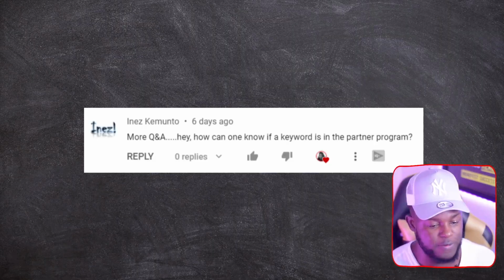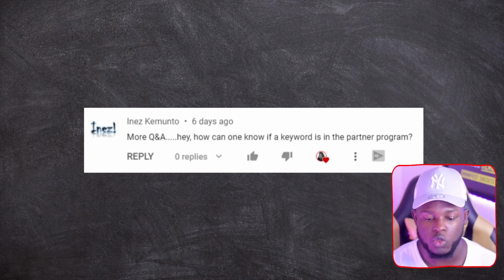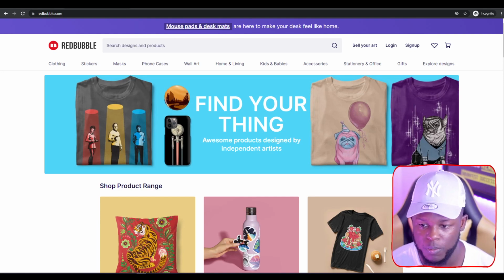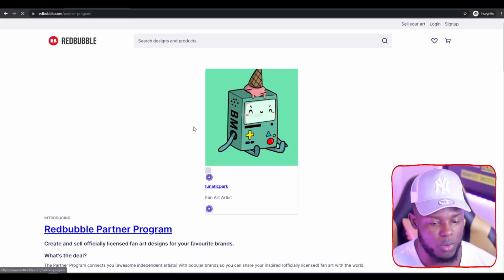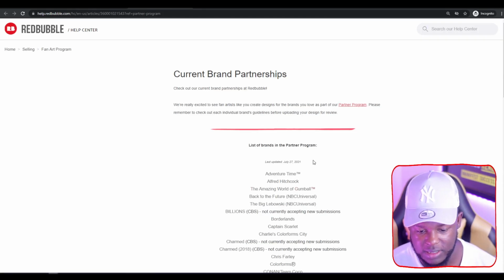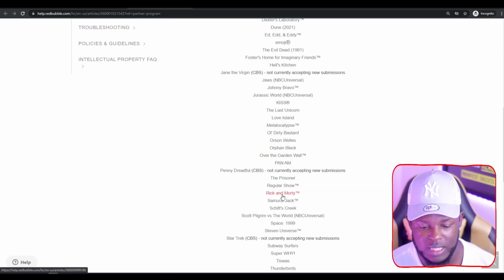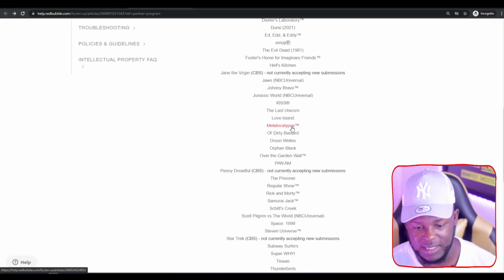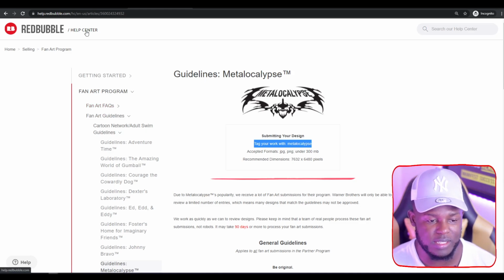If you have no Redbubble Sales Do This! (Redbubble tips)